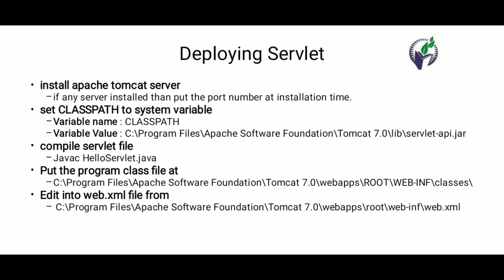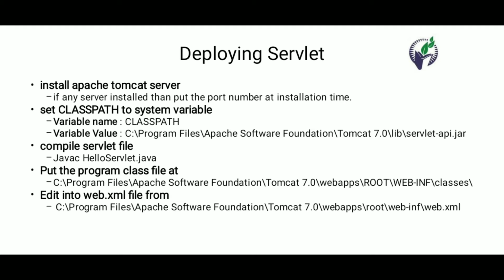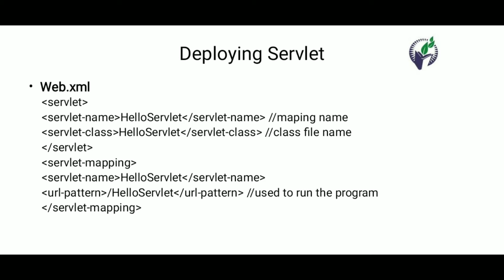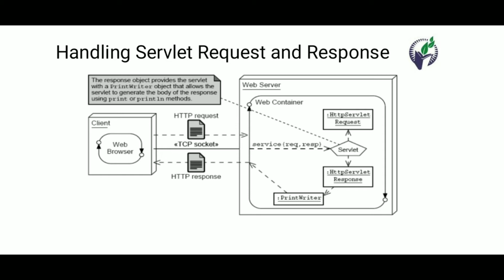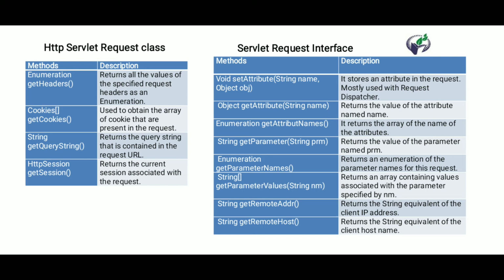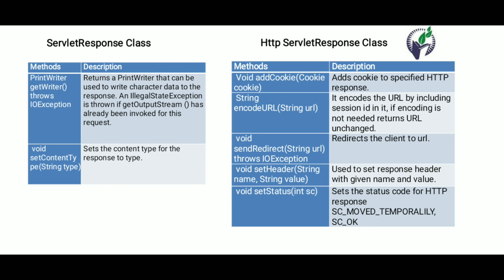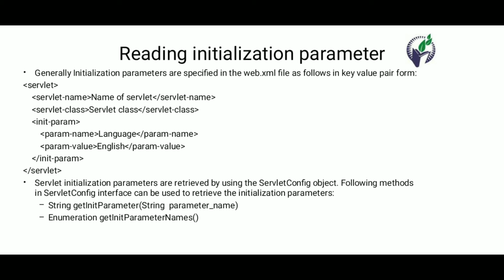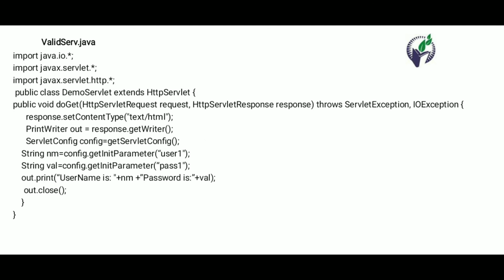Unit2-2.6 Servlet Deployment and reading request response and init parameter